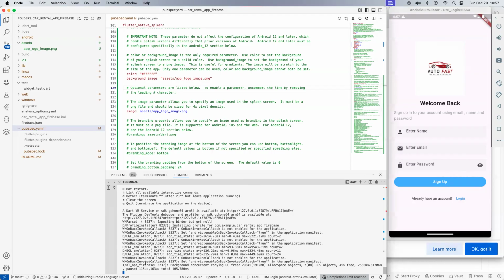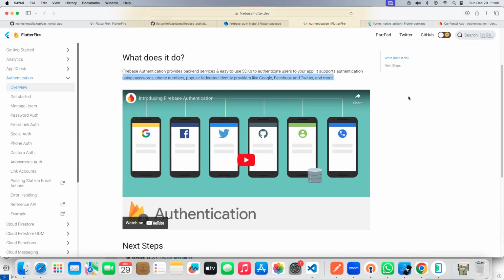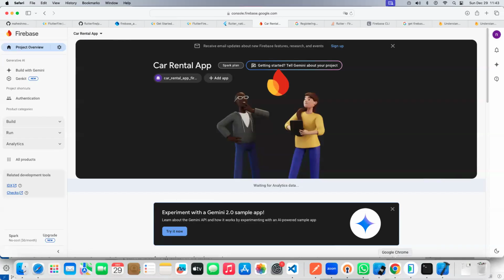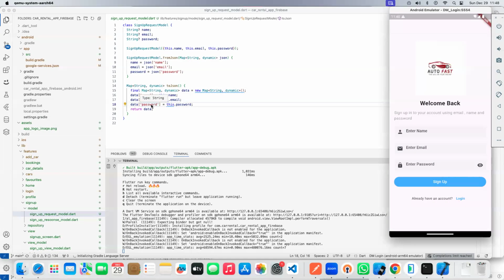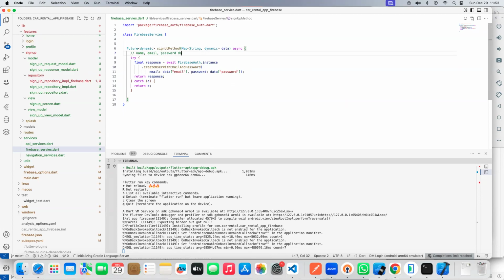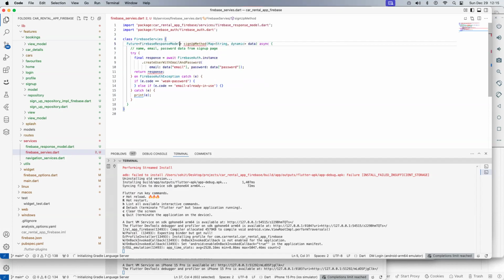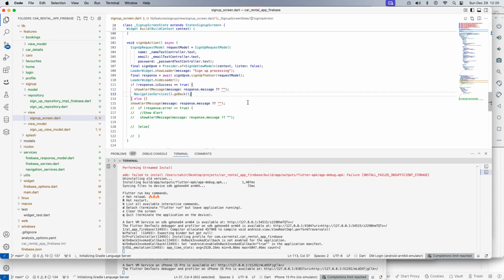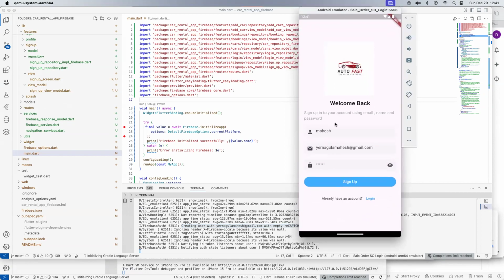Car Rental App Part 5 | Firebase Sign-Up Integration Made Easy!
In Part 4 of our Car Rental App series, we dive into Firebase integration! 🚀 Learn how to set up a seamless sign-up process for your users using Firebase Authentication.🔑 What you'll learn:Setting up Firebase in your Flutter projectCreating a user-friendly sign-up screenManaging user authentication securelyBy the end of this tutorial, you'll have a fully functional sign-up feature for your app!🔥 Watch the full series for step-by-step guidance on building your Flutter Car Rental App from scratch.👉 Don't forget to like, share, and subscribe for more tutorials! Flutter Firebase CarRentalApp"